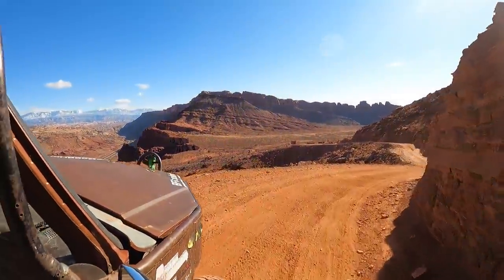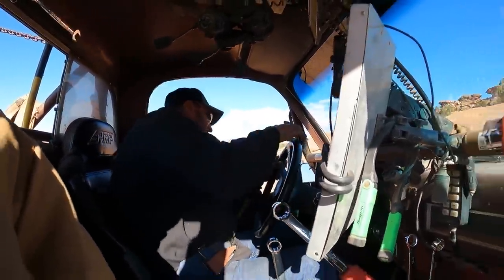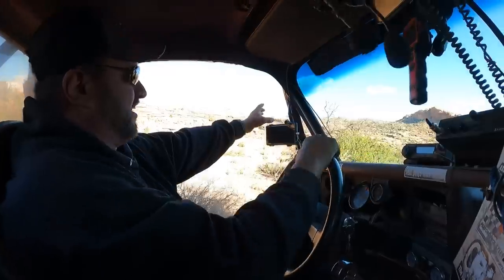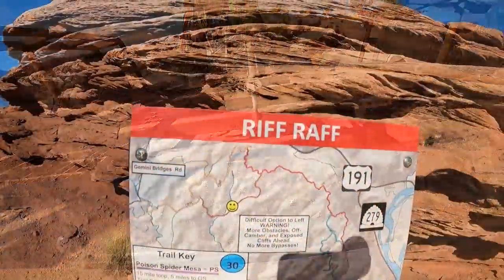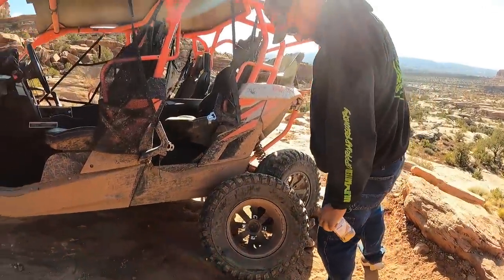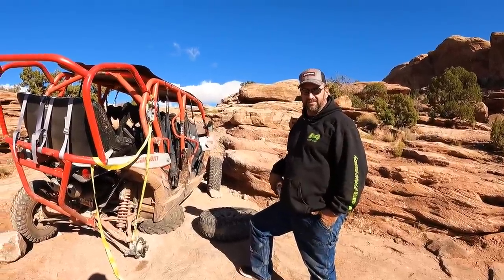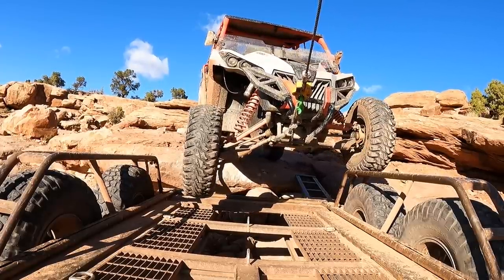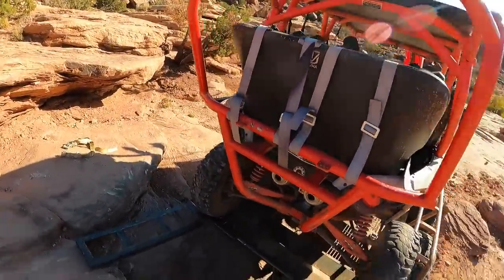Side By Side Missing A Wheel On Rusty Nail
We got a call about a sxs near the beginning of the Rusty Nail Trail. Apparently the wheel studs on a rear tire had sheared off. It was later in the day and we couldn't get any from the parts store, so we headed out with the trailer to grab it and bring it back to the shop. Once out there we got a plan to get the tire on enough to get it onto the trailer. But, I had forgot the keys at the shop. So we still had to. Winch it around, and then onto the trailer. It took a little bit, but we got it loaded and back to the shop before dark. Thank you everyone for watching and supporting us.